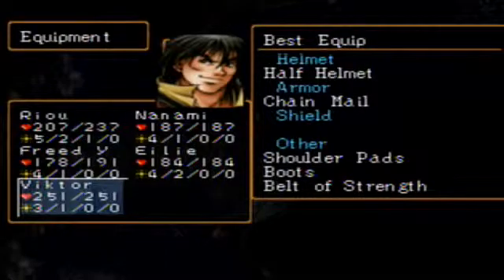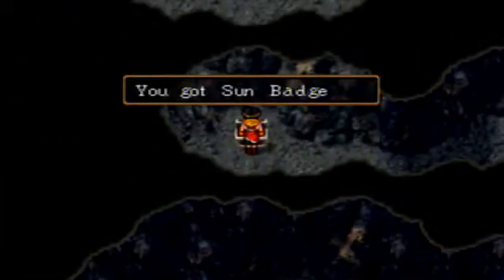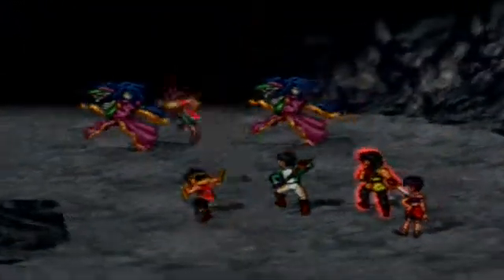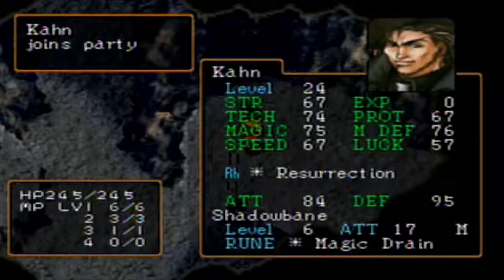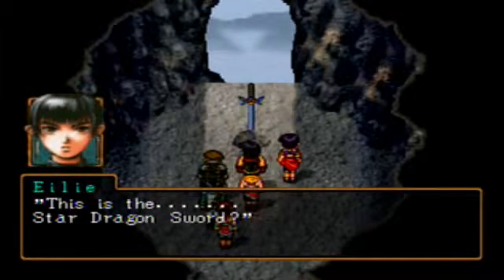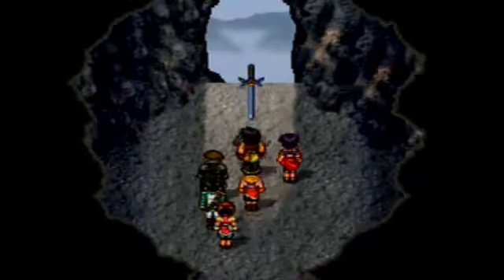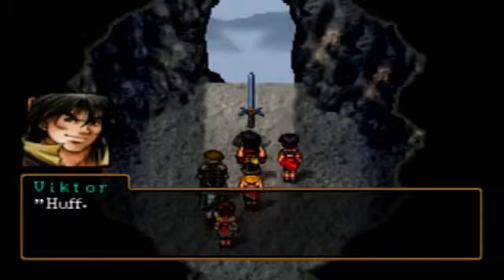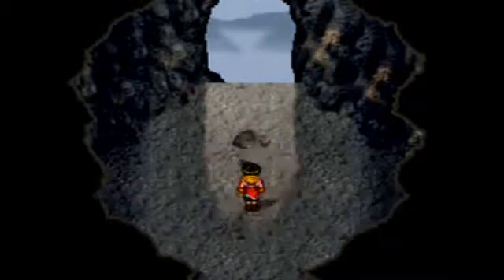Let's Play Suikoden II Part 16: Star Dragon Cave Story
In this episode I venture into this Windy Cave looking for a Sword.  But not just any sword.  A talking sword with an attitude.  Just what we need to defeat this punk ass vampire bitch...again.